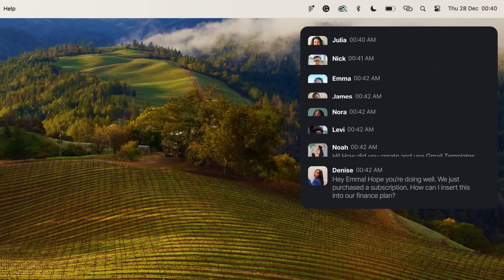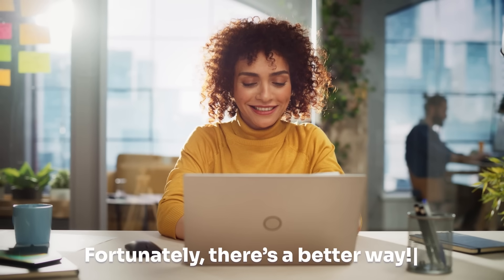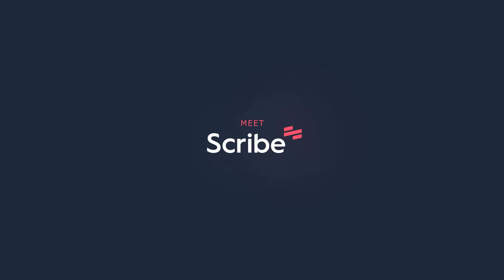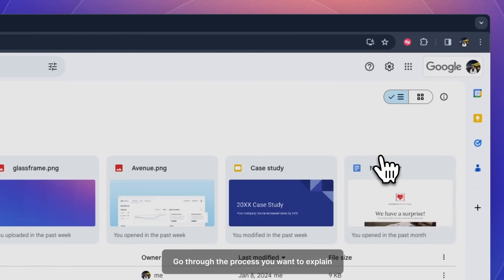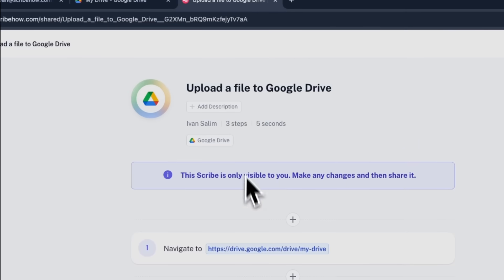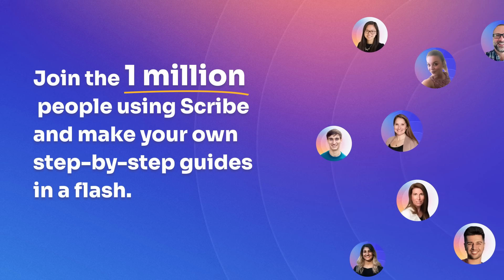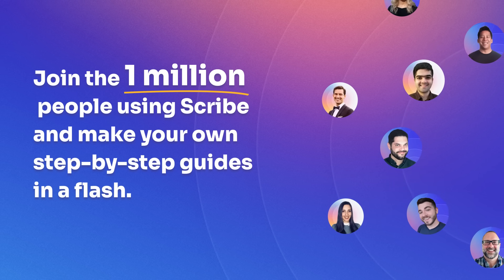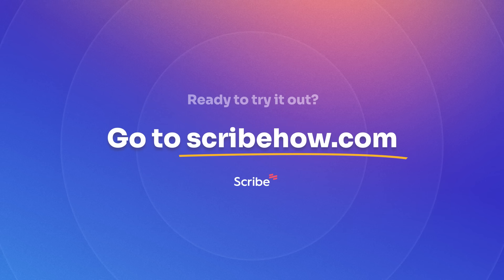When you're tired of non-stop notifications...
Scribe automatically generates beautiful step-by-step guides in just minutes.

All you need to do is:

1. Hit 'capture' on the browser extension or through the desktop app
2. Go through the normal process
3. Stop the capture and that's it!

You'll have a beautiful step-by-step guide complete with screenshots, descriptions, links and more, that you can edit and share with anyone at the click of a button.

The best part? It's free!